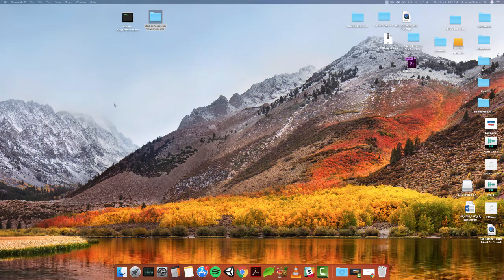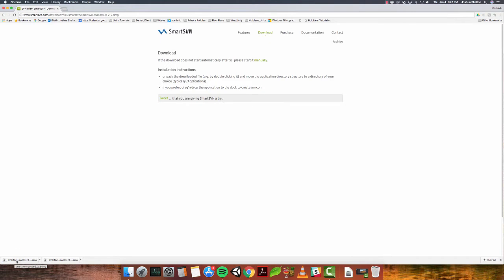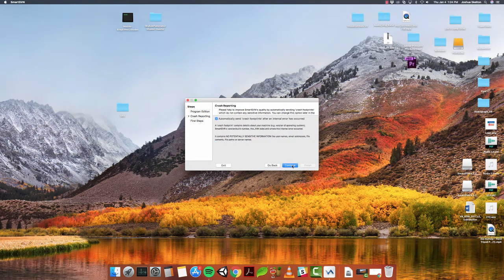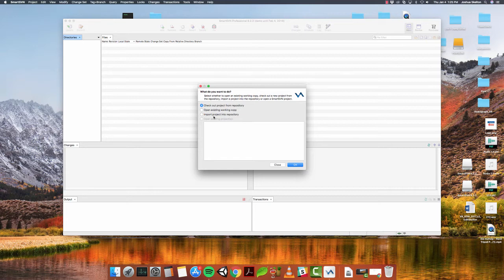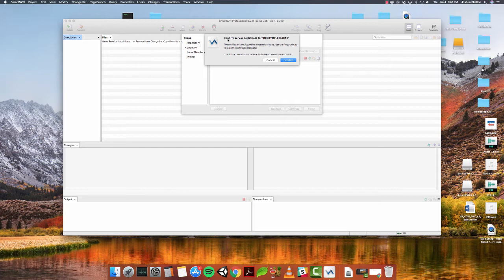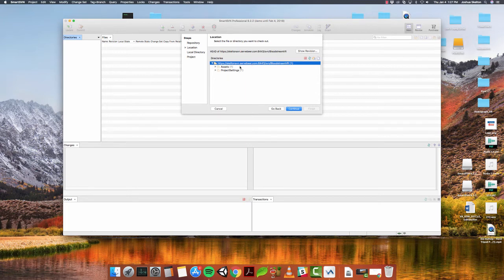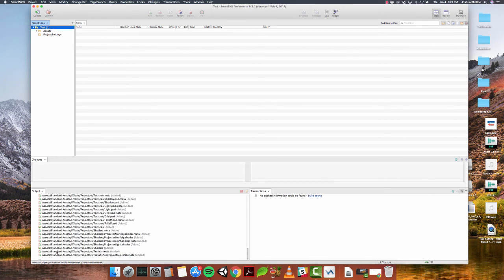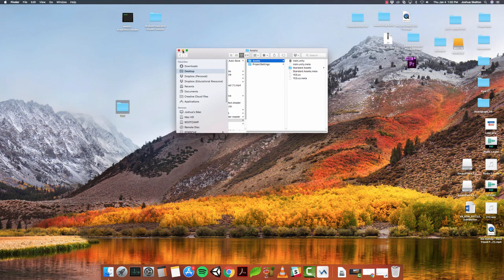How to use SmartSVN with a Unity project Part 1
This video is a simple tutorial that shows how to use SmartSVN to connect to a SVN repository. I explain how to download, sign in, and check out the latest working copy of a versioned Unity project.